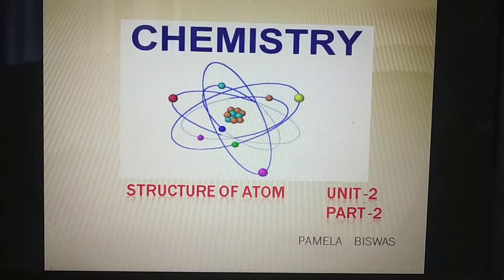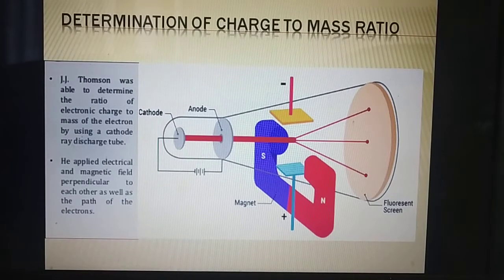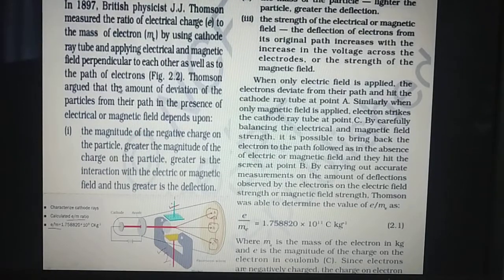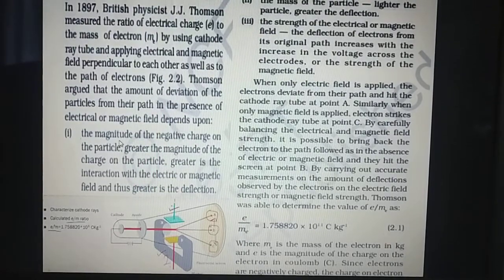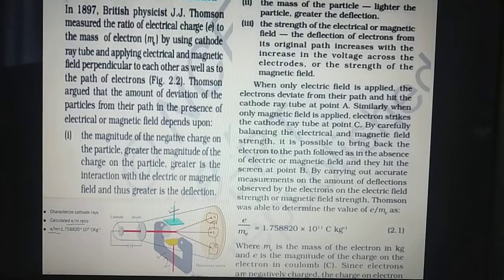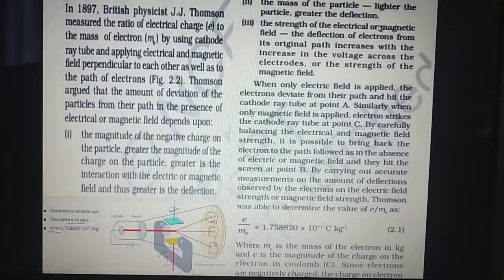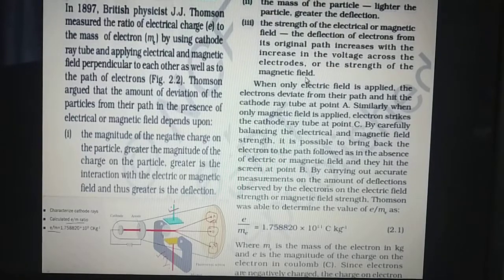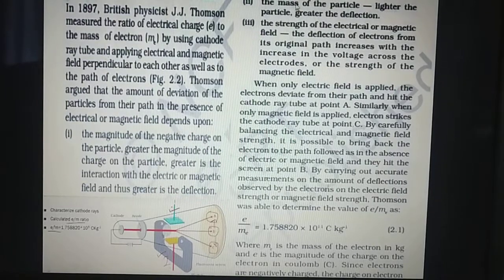Class11 chemistry unit 2 Structure of Atom part 2